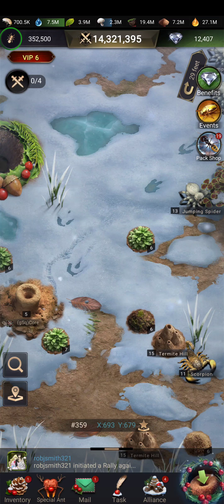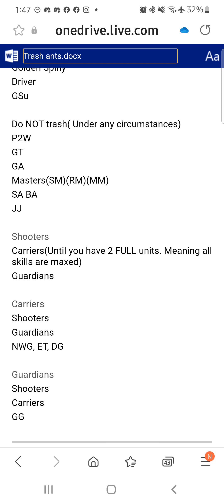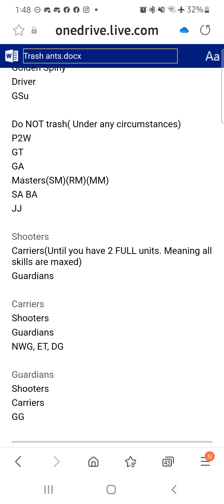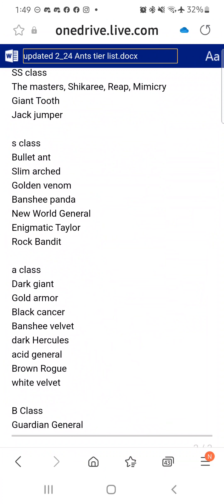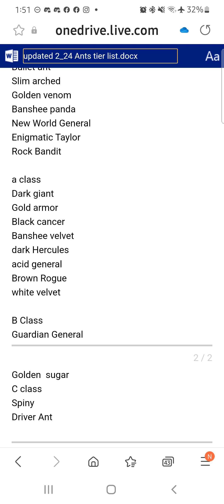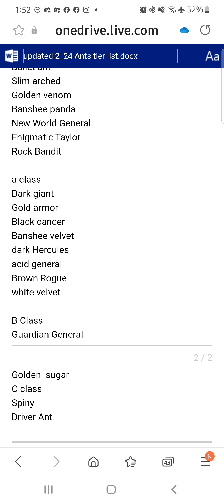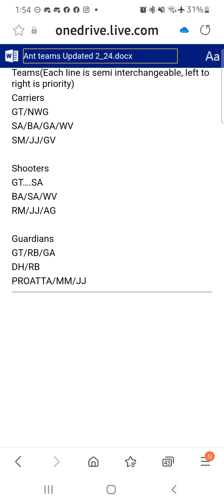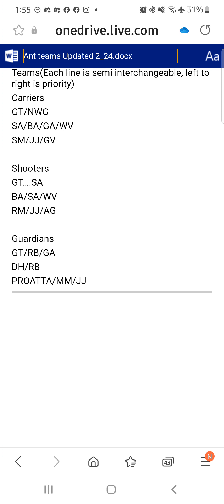How the meta has changed. February update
00:00 Intro

00:39 Trash Ant list

03:35 GH Tier List

04:06 PVP Tier List

07:28 Team List

11:08 Sneak peek/Outro